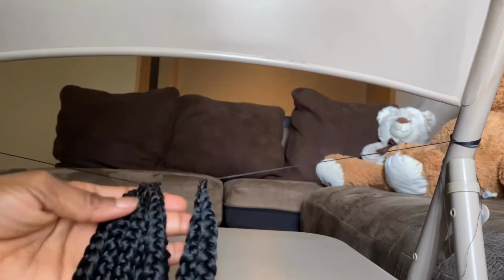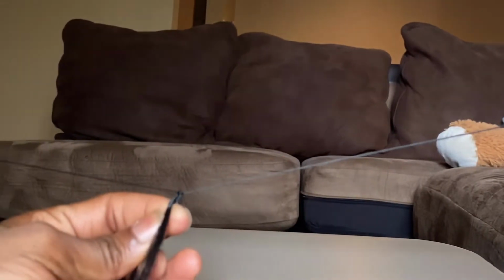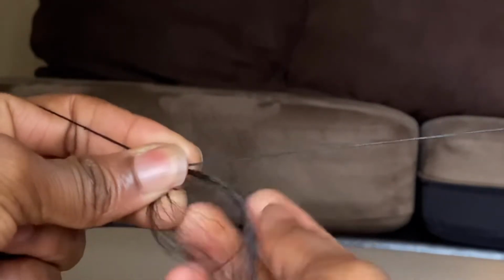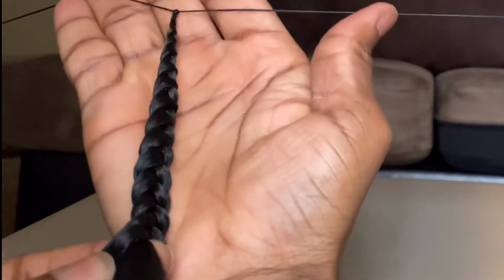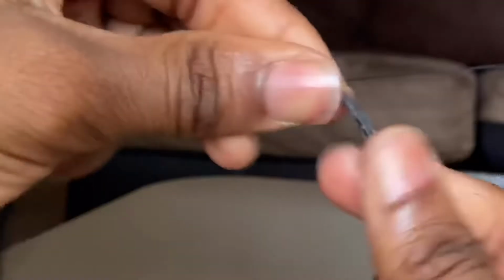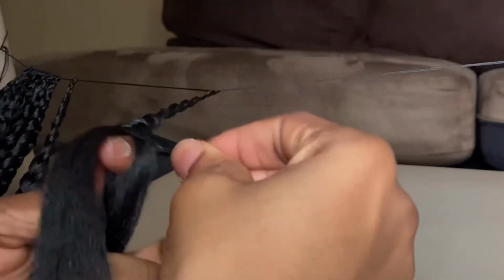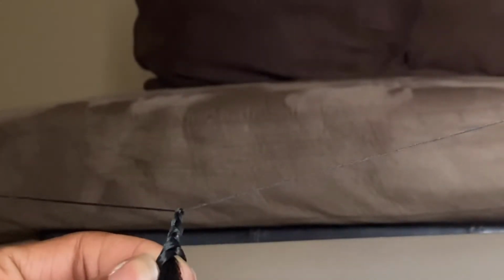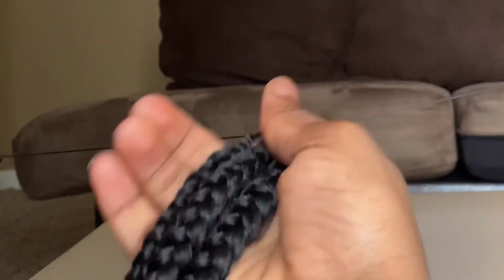HOW TO: make Ghanaian braids for a quick weave and for your braided wigs caps.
Hey guys I’m really sorry for the background noise you hear during this video please just ignore read and enjoy the video thank you I love you all 💋 😘 .

How to make a Swiss lace frontal wig cap

Braided hairs
pre-stretch Ez braid professional

Thread
Interiors 150yds-137m